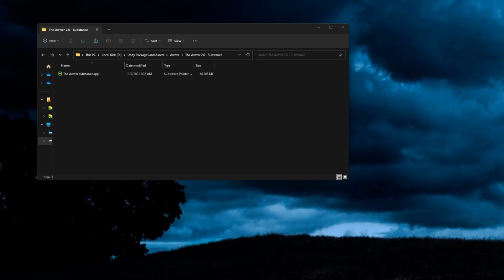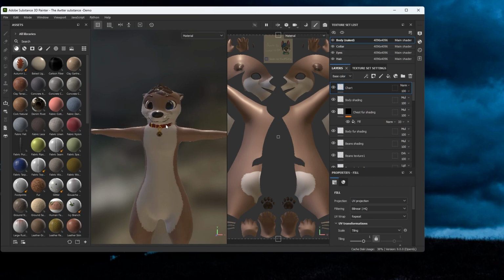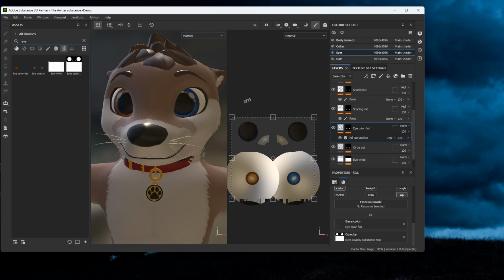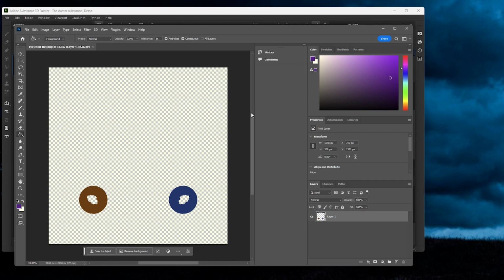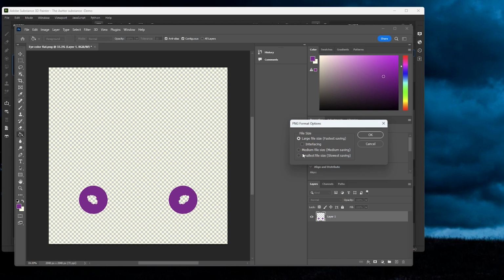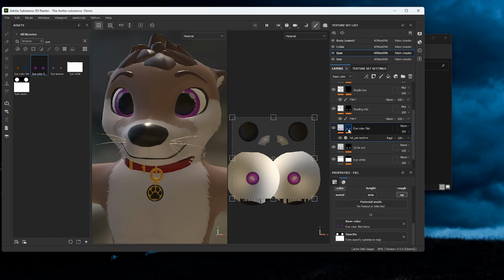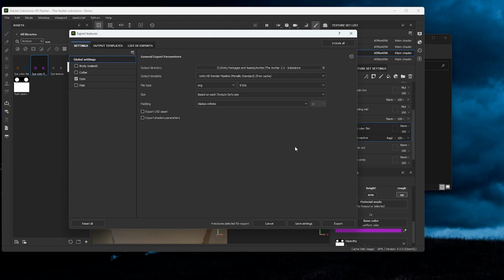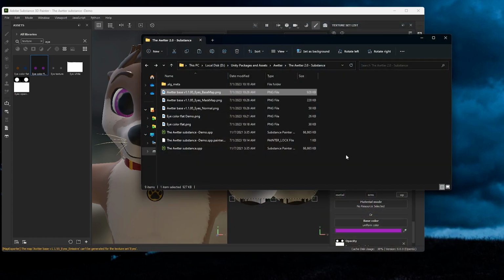Recoloring Awtter's eyes using Adobe Substance Painter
This is a demonstration of how to recolor the eyes of the VRChat Awtter avatar by Shade the Bat. Shade the Bat does offer a substance painter file with the model, though it is messy and looks like it is an after-thought. I believe this is because the textures were created first and then later thrown into a substance painter file. However, it is useable to retexture your Awtter. I focus mainly on the eyes in this demonstration, but the same approach can be made with the other components within the Awtter.